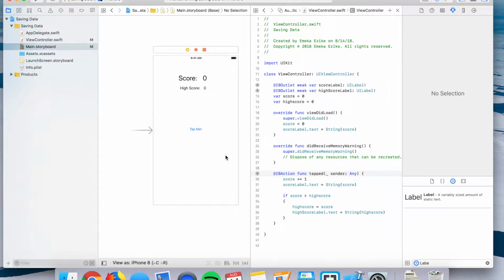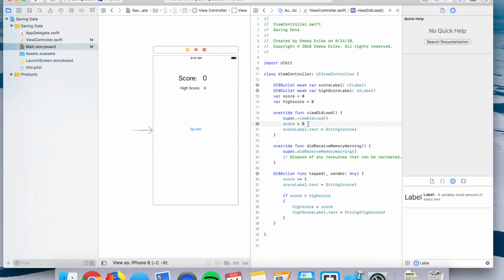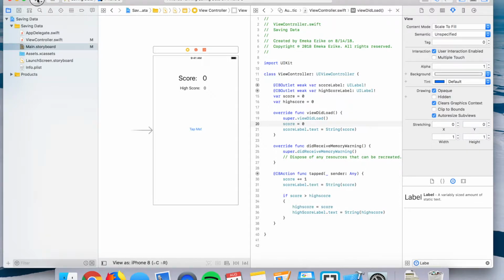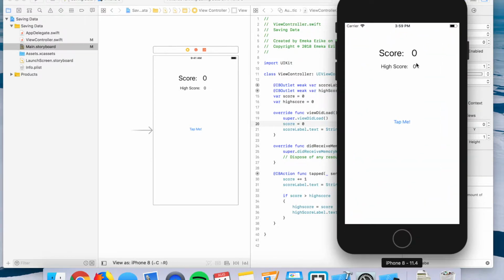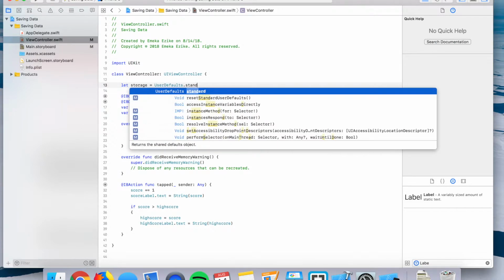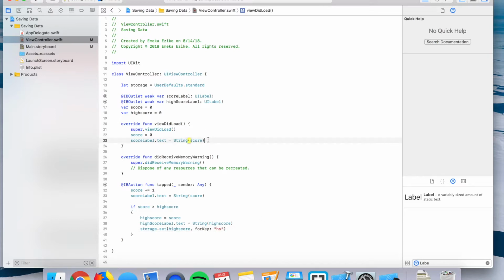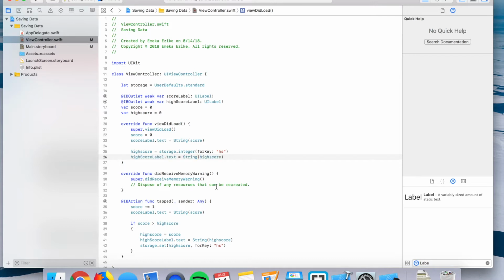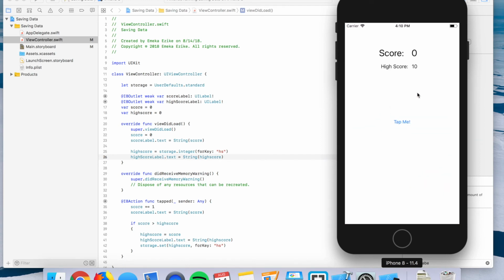Saving a Highscore for Your App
This video will show you a simple way to save a high score for an iOS app.